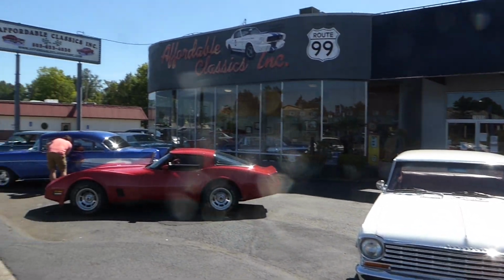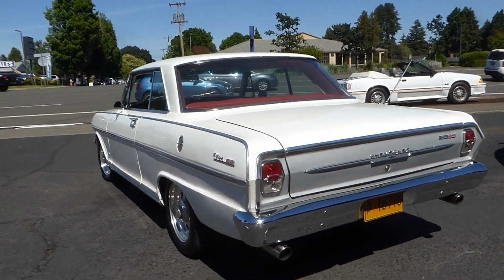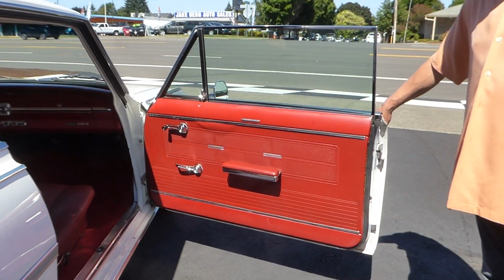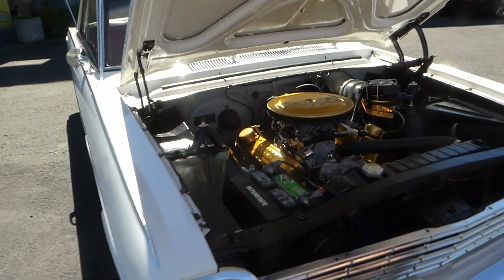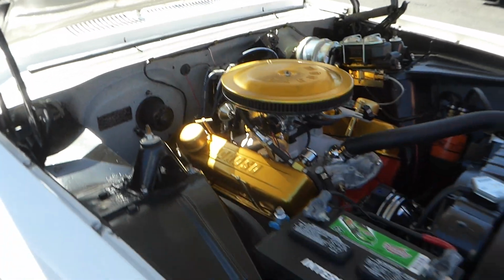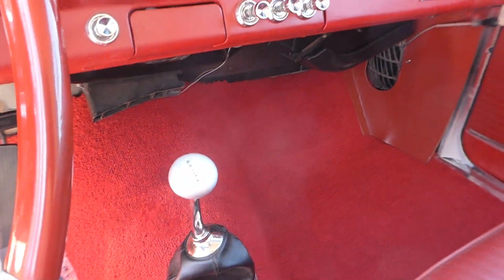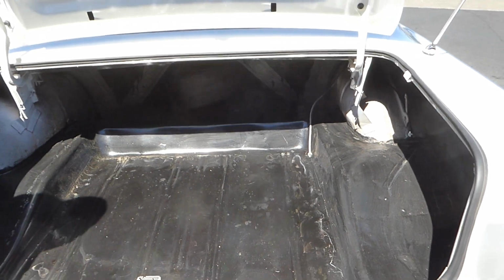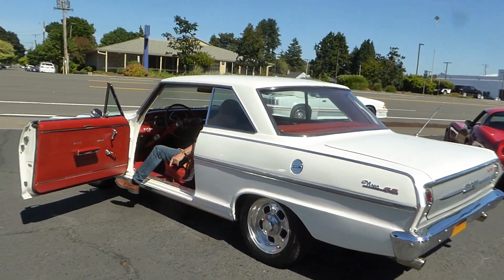1963 Chevrolet Nova SS For Sale @ Affordable Classics Inc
This is an excellent example of an original appearing and desirable 60’s Nova SS. The exterior is the original white color and looks great. The red factory buckets are in great condition. The Lokar automatic transmission shifts smoothly. Nicely equipped with a 350 cu, 350 hp V8 crate motor. Edelbrock, performer intake manifold, Edelbrock 1604 500cfm four-barrel carburetor. New Powerglide automatic trans. New four-core radiator. Weld racing wheels. Toyo 195-50R-15 front, 205-50R-15 rear. Power front disk brakes, rear drum brakes. 10 bolt Posi rear end. New gas tank, Holly "Red" electric fuel pump. the front and rear bumper are nicely chromed. The entire exterior stainless is in good condition. This beauty runs and drives awesome and fast. It is sure to draw attention wherever it goes and shows.